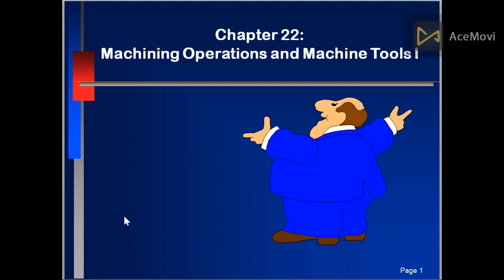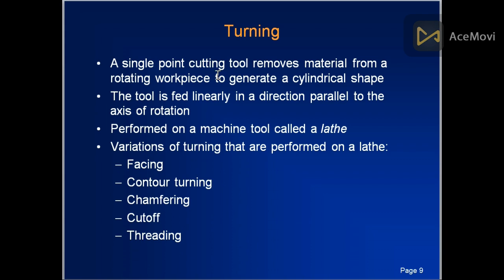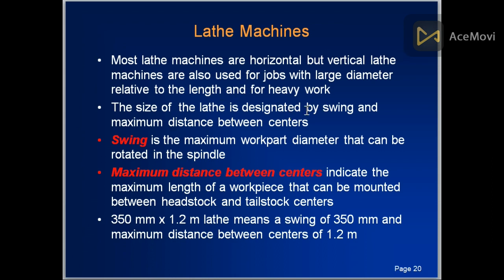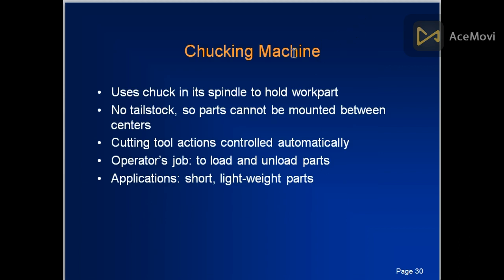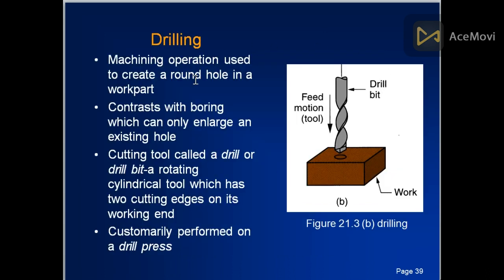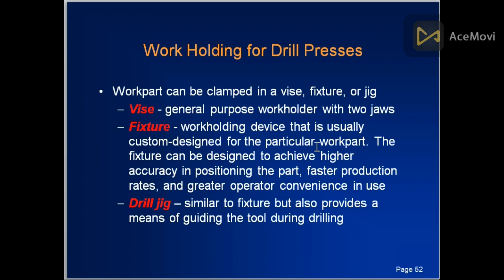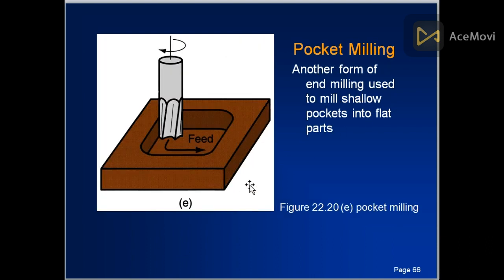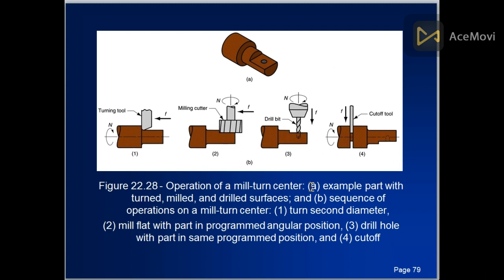Manufacturing process | lec 7 | machining operation | threading | milling operation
enginiusmechtech is a platform where you will get all information about the Mechanical Engineering.
turning
milling
threading
feed
 rotational speed
material removal rate
lathe machine
CNC machining